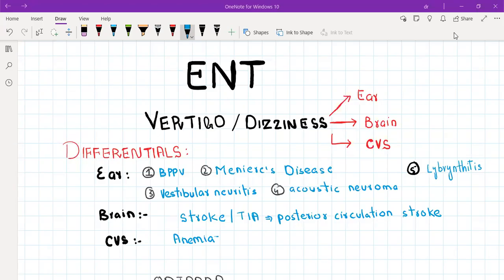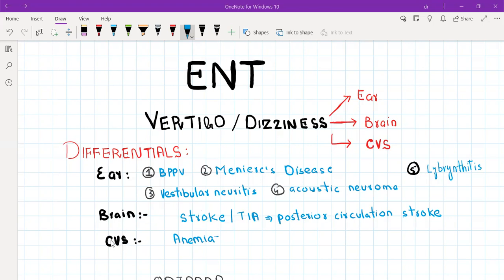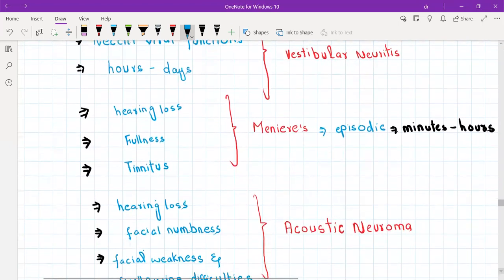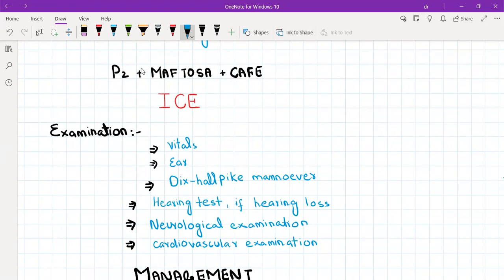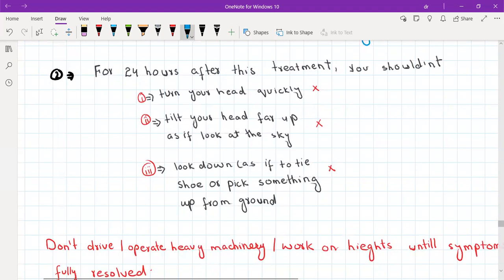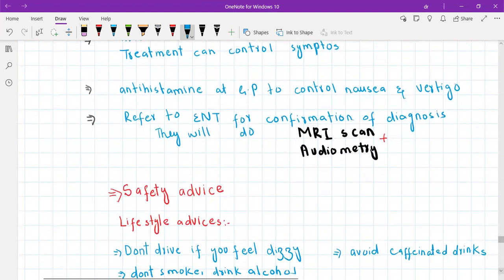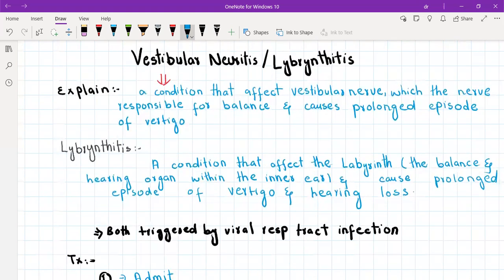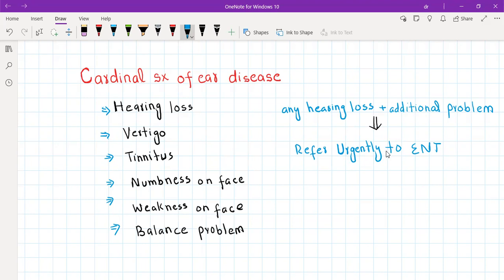Vertigo-ALL You Need to Know For PLAB 2